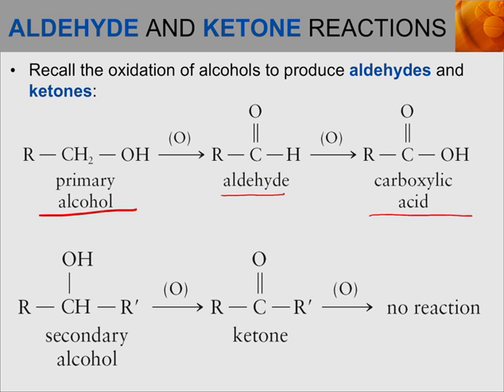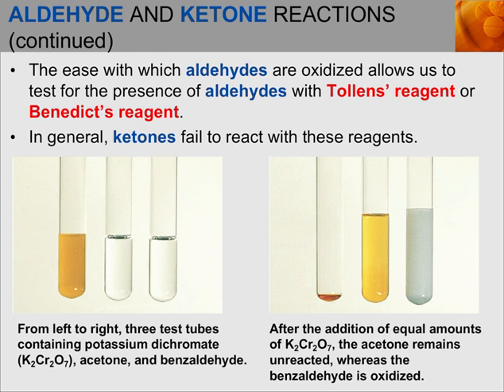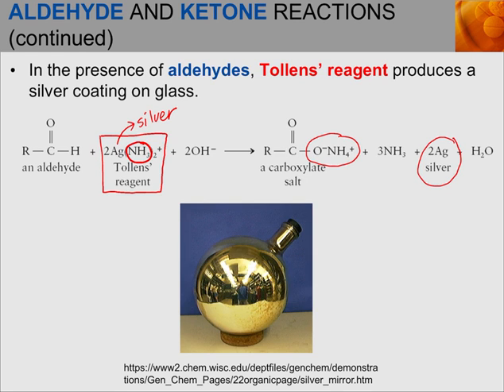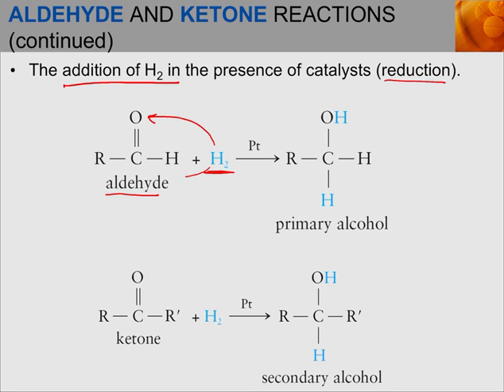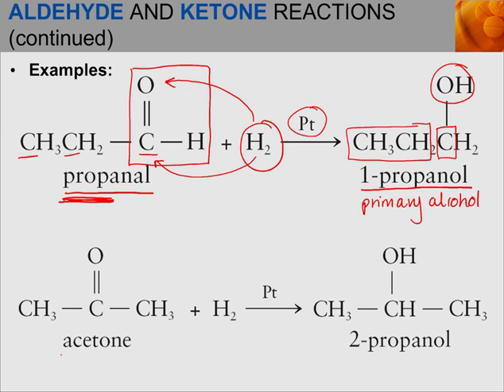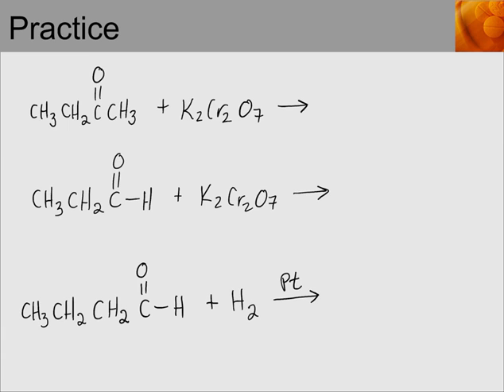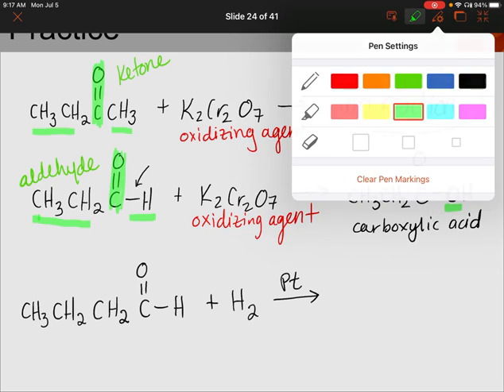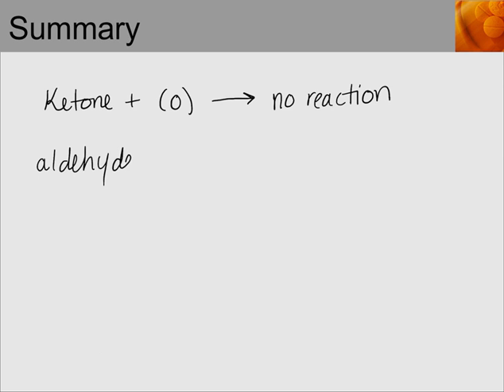CHEM& 131 Aldehydes and Ketones - Reactions Part 1